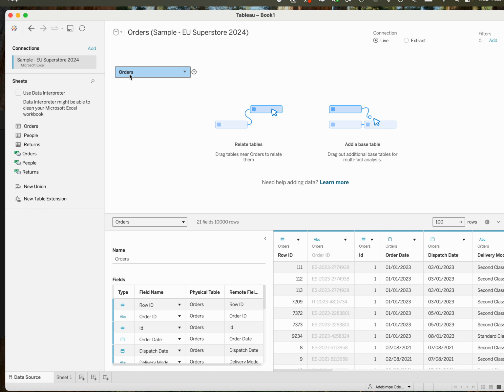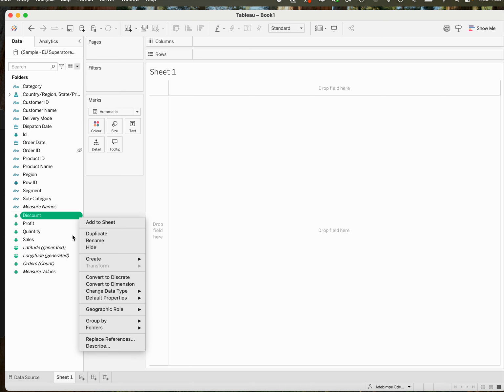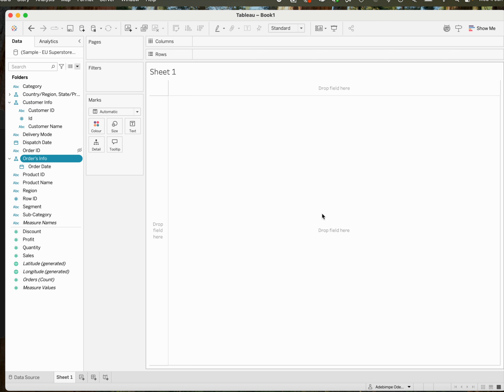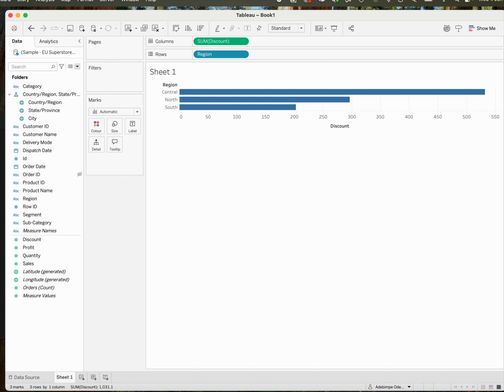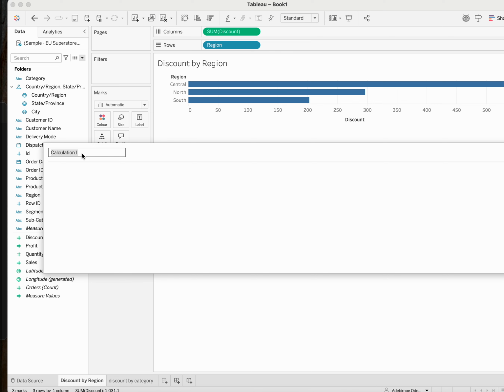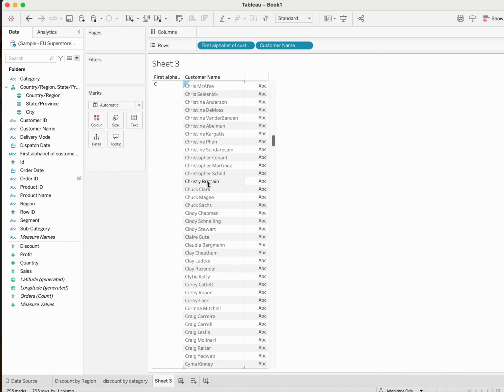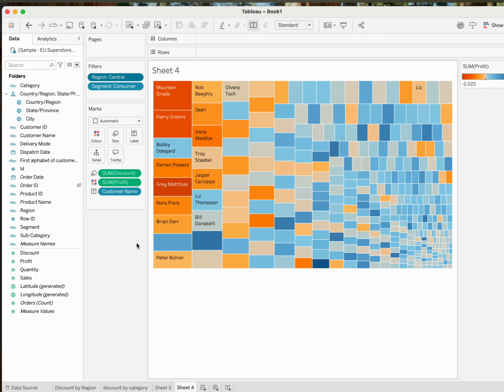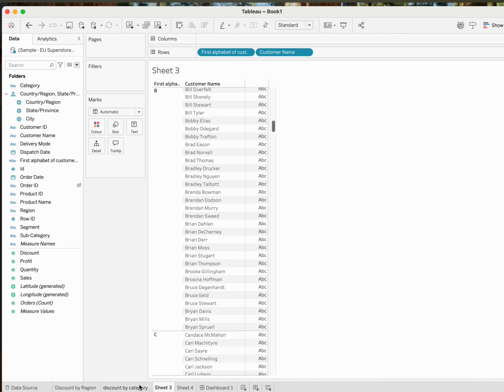Lesson 100: How to Build Your First Visualisation in Tableau | Practice Exercise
In this lesson, you'll learn how to build your first visualisation in Tableau through a practice exercise.

This tutorial covers:
✅ Applying your Tableau knowledge to build a visualisation from scratch
✅ Working through a guided practice exercise with real data
✅ Choosing the right chart type, dimensions, and measures for your data
✅ Reviewing and improving your visualisation with Tableau best practices

Perfect for Tableau beginners who have completed the foundational lessons and want to test their skills with a hands-on exercise.